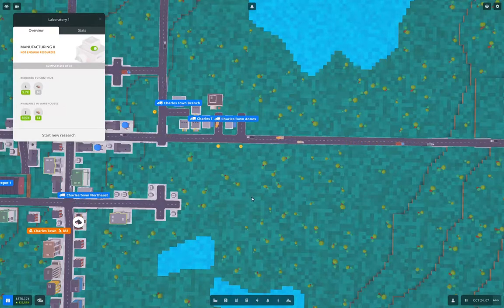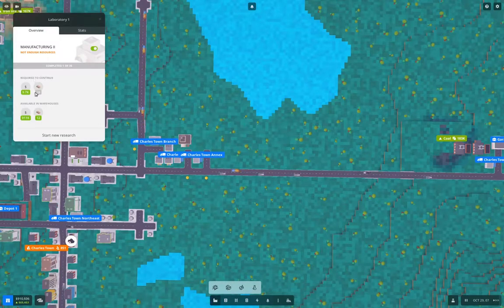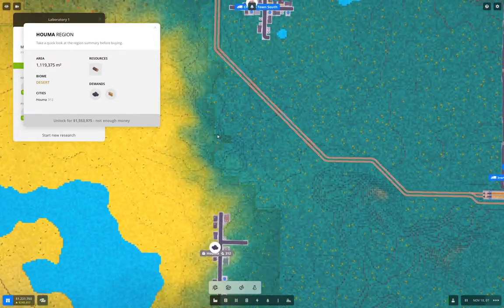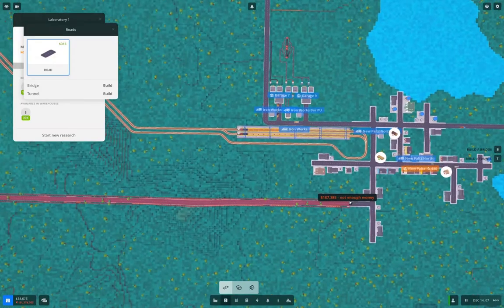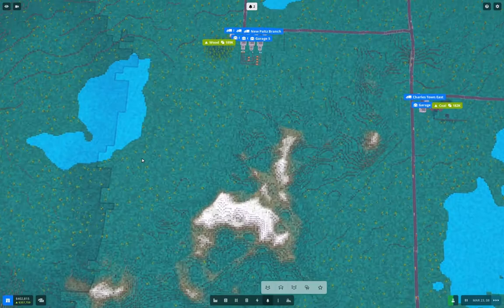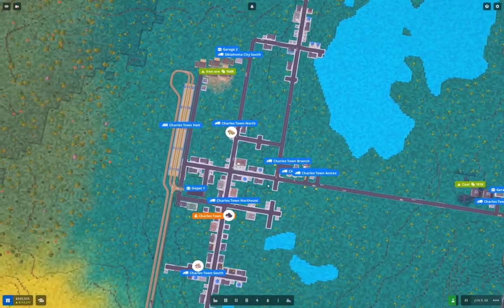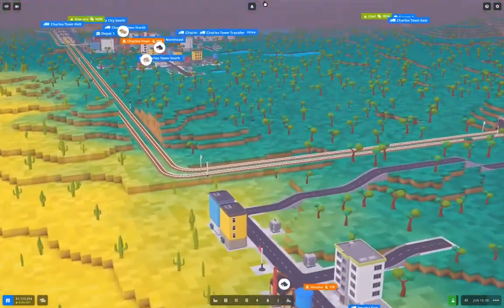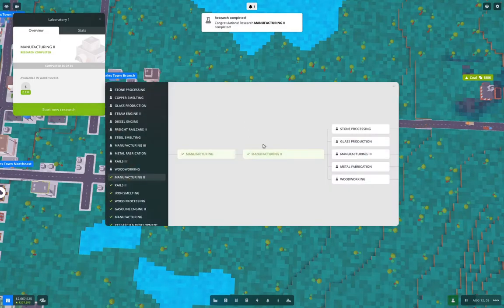Voxel Tycoon - Charles Town #9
Renovating rail, connecting another town, doing research